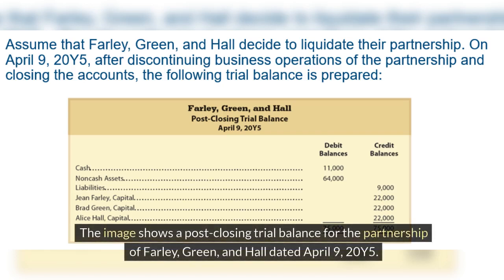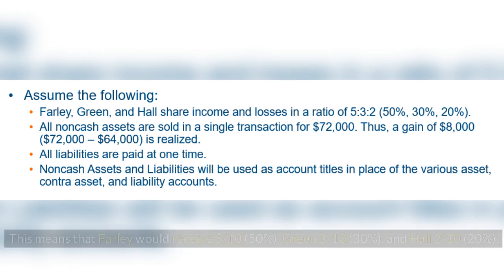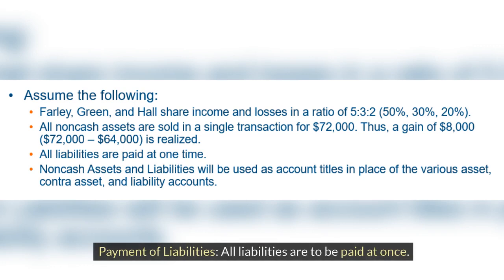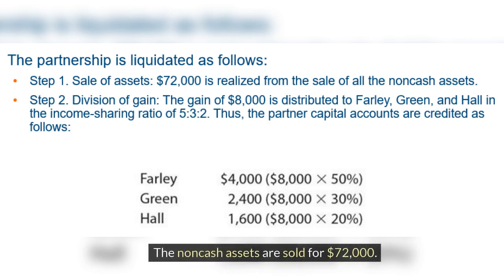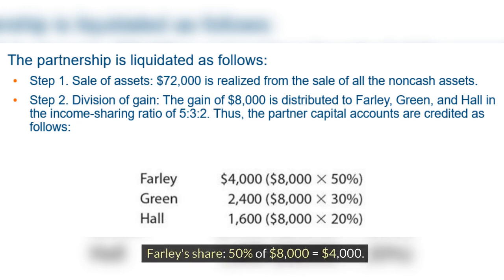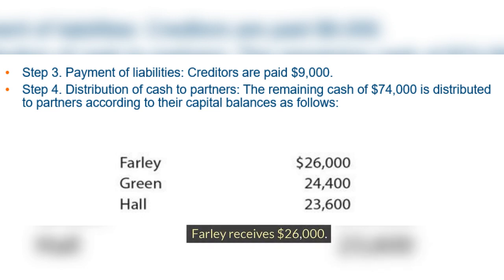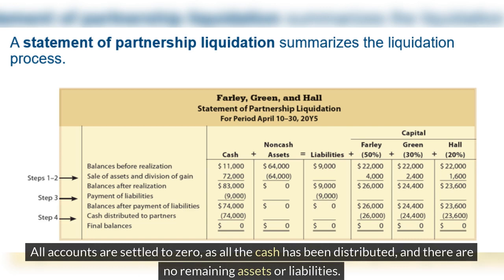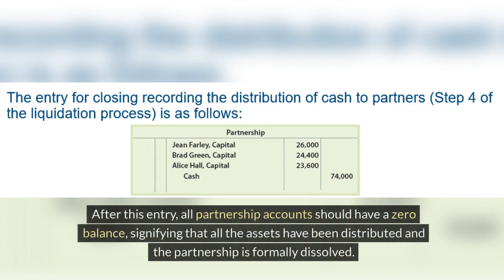Accounting for Partnership Liquidation